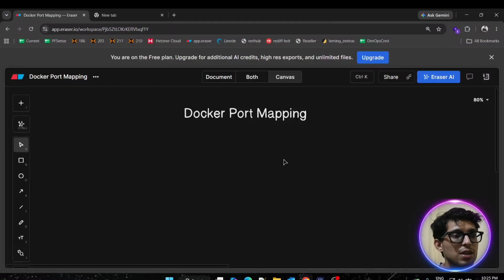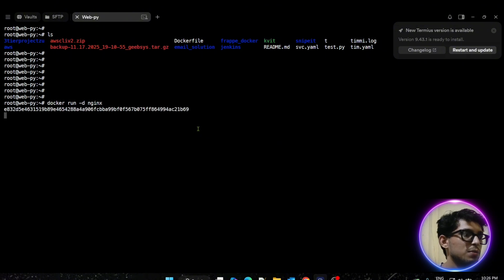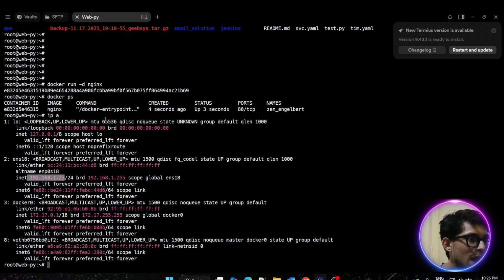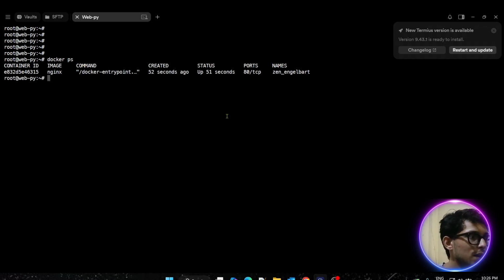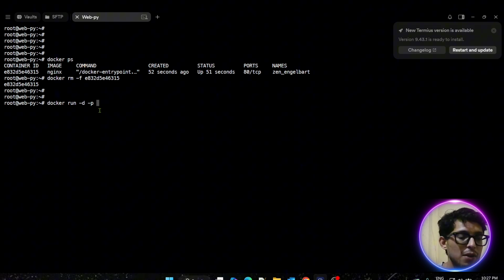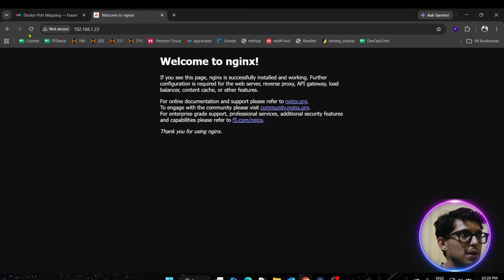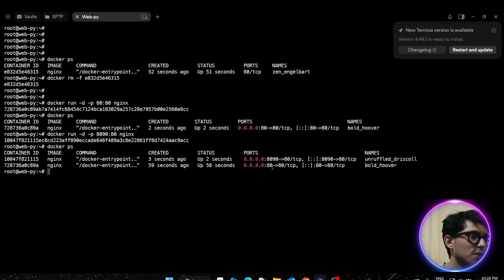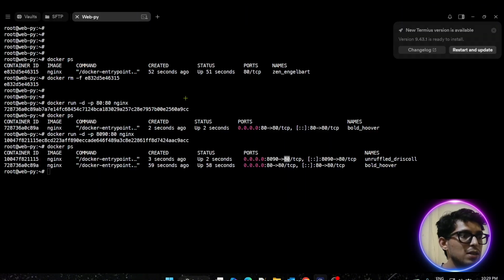Docker Port Mapping Explained 🔥 | -p 8080:80 Explained with Real Example | Docker Tutorial #4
Docker Port Mapping Explained | Docker Port Mapping Tutorial for Beginners | Docker -p
Learn Docker Port Mapping with a simple practical explanation. Understand how Docker host ports and container ports work, how port mapping allows you to access applications running inside Docker containers, and why port mapping is important in Docker and DevOps.
This tutorial is part of a Docker Beginner to Advanced series focused on learning Docker with practical examples. If you're preparing for a DevOps Engineer, Cloud Engineer, or Docker interview, understanding Docker networking and port mapping is an essential concept.
Docker port mapping is commonly used when running Nginx, Apache, web applications, APIs, Node.js applications, and other services inside containers.